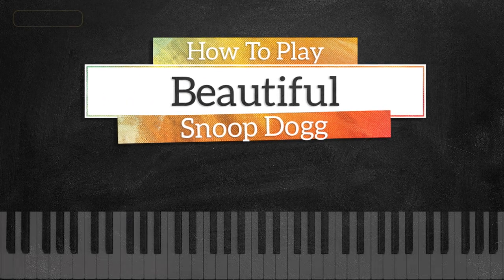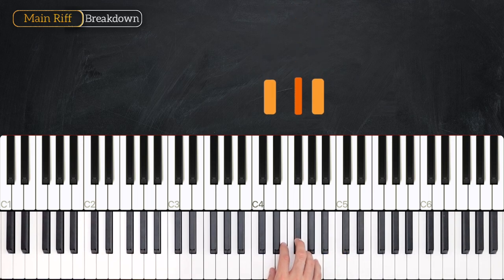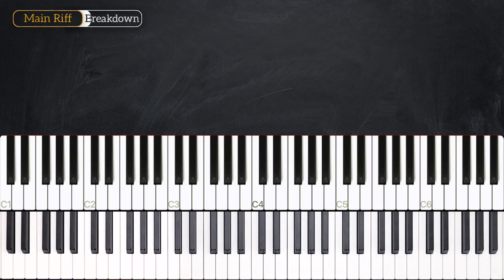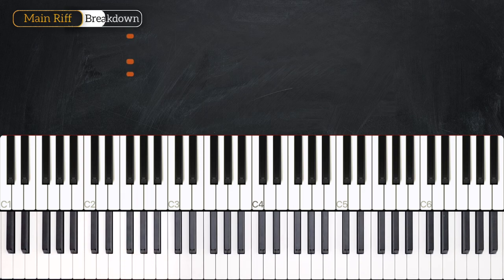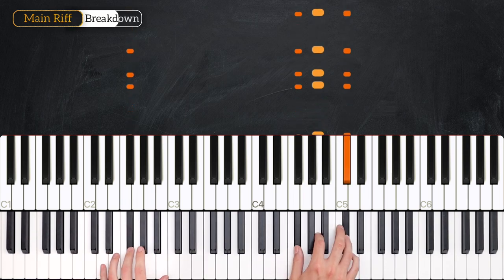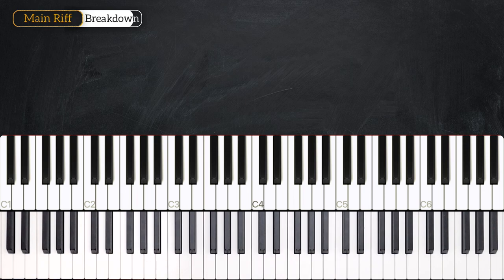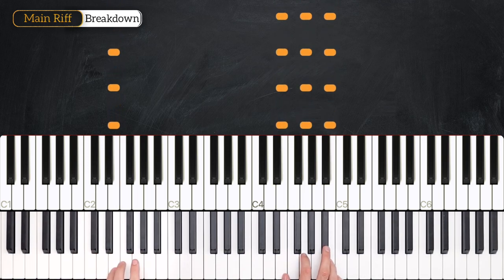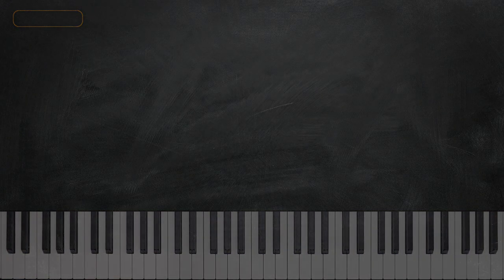Beautiful - Snoop Dog - PIANO TUTORIAL (Part 1)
Learn how to play Beautiful by Snoop Dog in this week's piano tutorial.

0:00 Welcome!
0:10 Demo
0:57 Chords
1:34 Main Riff
05:03 Recap